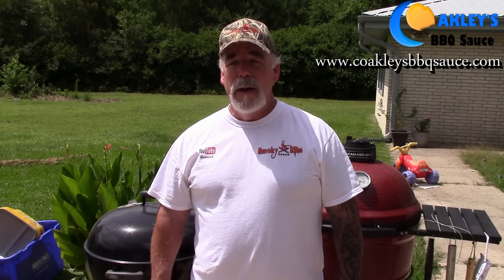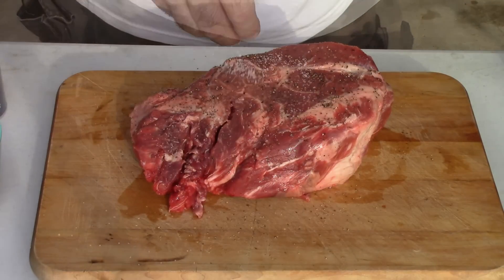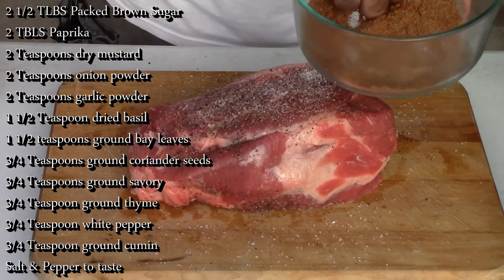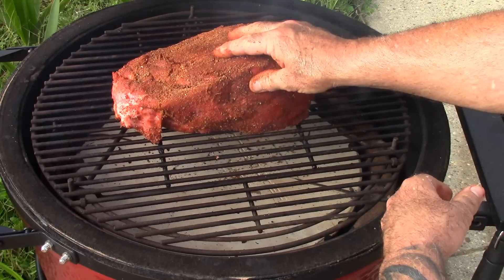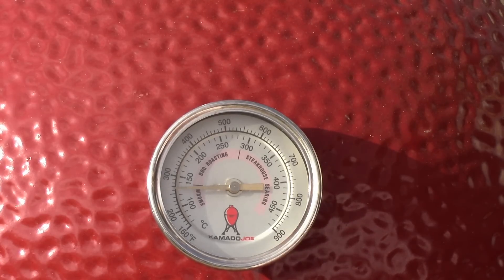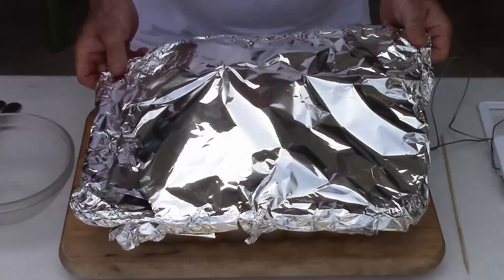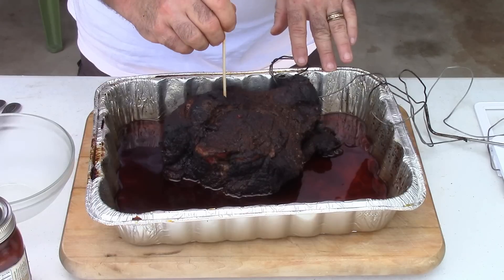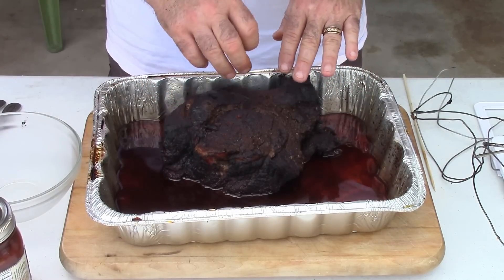BBQ Beef Sandwich Recipe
How to BBQ beef.  BBQ beef recipe

I was just blown away at the flavor of these BBQ Chuck Roast sandwiches (Chuckies)  The flavor is true southern style bbq at it's best!  I'm sure there are many bbq sauces that would work well with this, but the Coakley's BBQ sauce was spot on with the other flavors going on in this cook!  Between 1-10 on great tasting BBQ, I will have to give this a solid 10!  Give it a try, and see what you think :)

If you would like to order some Coakley's BBQ sauce, please go visit Lloyd

Please go over an give Lloyd a like on his Coakley's BBQ FaceBook

Ingredients
  Chuck roast 4 Pound
  Peanut oil 6 Tablespoon

  Packed brown sugar 2 1⁄2 Tablespoon
  Paprika 2 Tablespoon
  Dry mustard 2 Teaspoon
  Onion powder 2 Teaspoon
  Garlic powder 2 Teaspoon
  Dried basil 1 1⁄2 Teaspoon
  Ground bay leaves 1 1⁄2 Teaspoon
  Ground coriander seeds 3⁄4 Teaspoon
  Ground savory 3⁄4 Teaspoon
  Ground thyme 3⁄4 Teaspoon
  White pepper 3⁄4 Teaspoon
  Ground cumin 3⁄4 Teaspoon

OTHER INGREDIENTS
  Coke 12 Fluid Ounce
  Maple syrup 1 Cup (16 tbs)
  Bbq sauce 1 Cup (16 tbs) (Coakley's)
  Buns 10

Directions
GETTING READY

1. Prepare the grill for cooking. Bring the temperature up to 250 F.

MAKING

2. Coat chuck roast with peanut oil. Season with salt and pepper all over.

3. Spread rub all over the roast and then place it on the grill.

4. When the internal meat temperature goes upto 140 F, take the probes out and place the meat on an aluminium pan.

5. Pour coke at the bottom of the pan and the maple syrup over the roast. Place the probe back in the meat, cover the pan with aluminium foil and then put the roast back on the grill. Cook until the internal meat temperature reaches up to 215 F.

6. Pull the pan off the grill and let it rest for about 30 minutes.

7. Pour the remaining liquid in the aluminium pan to a bowl. Chill the bowl for sometime until the fat settles on top. Remove the fat from top. Set the liquid aside.

8. Meanwhile, shred the meat with the help of two forks. Check for moistness of the meat. If the meat is a bit dry, add back the fat skimmed liquid else skip adding the liquid. Season with salt and pepper.

9. Pour barbecue sauce over the meat. Mix everything well.

10. Cover the pan back with foil and place it on the grill. Heat the contents for about 10 to 15 minutes such that everything gets well incorporated. Set the shredded meat aside.

11. Toast buns and place a cupful of shredded meat with barbecue sauce in between the buns.

SERVING

12. Arrange the sandwiches on a platter and serve.

Oak lump charcoal
Hickory wood
Aluminium pan and Foil

Recipe Summary

Difficulty Level: Medium
Dish: Sandwich
Servings: 10

Coakley's BBQ provided this product for review purpose at no charge and without stipulation, nor has "Smoky Ribs" received any compensation for using their products."